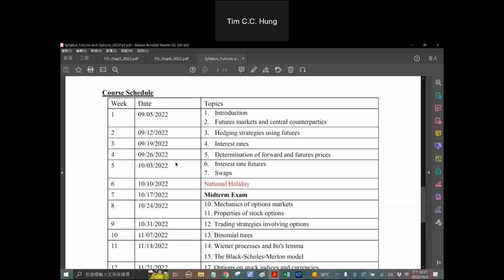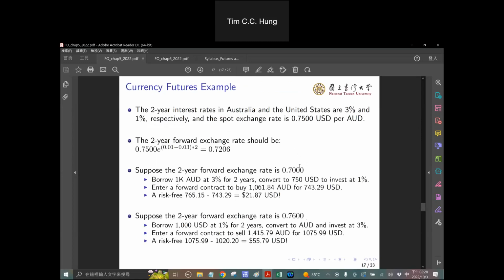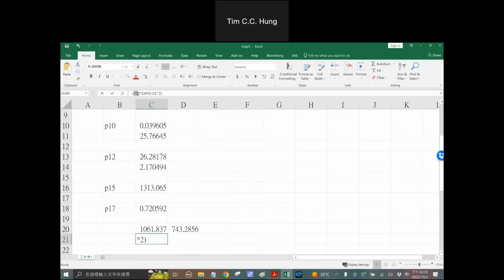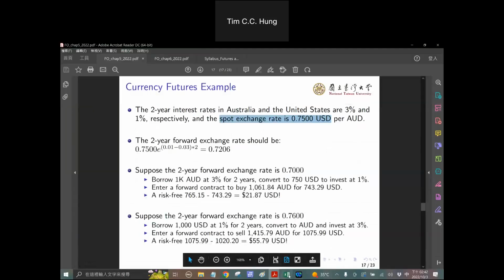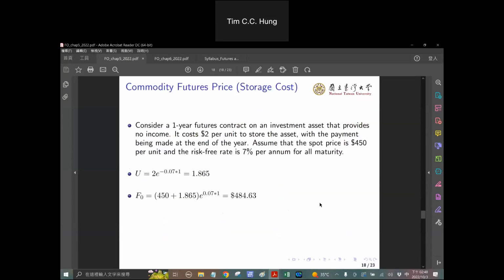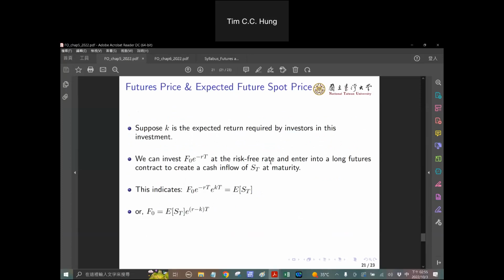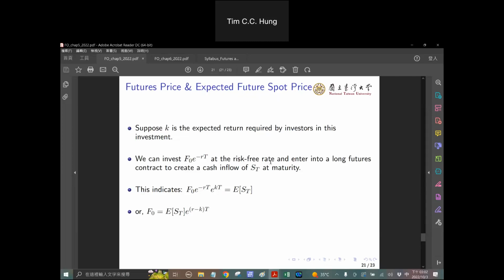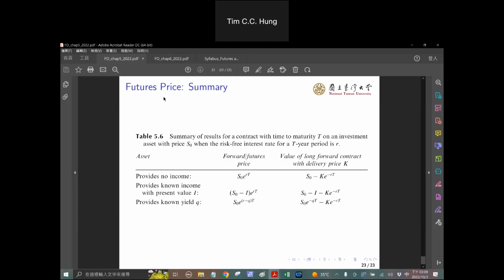Futures and Options - Chapter 5 (class 3)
NTU 2022 Fall
Futures and Options
Week 5